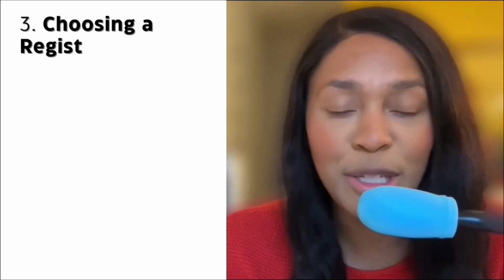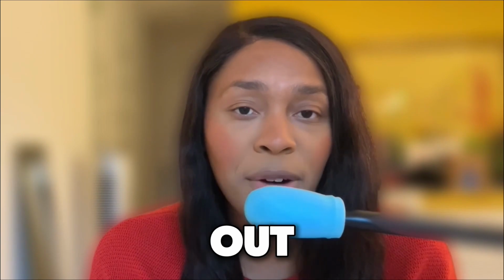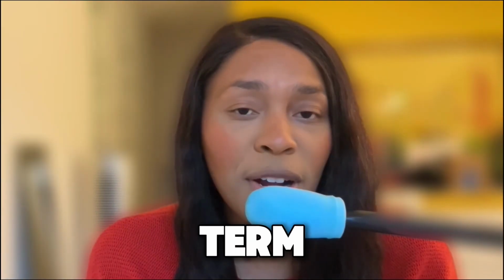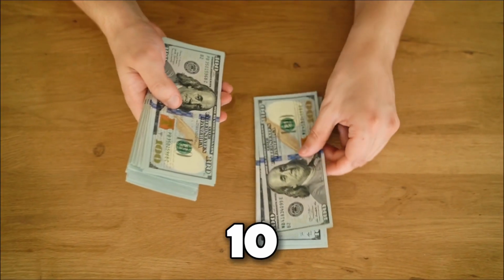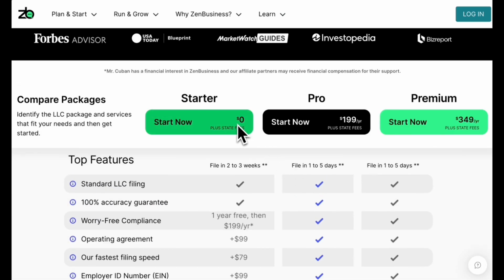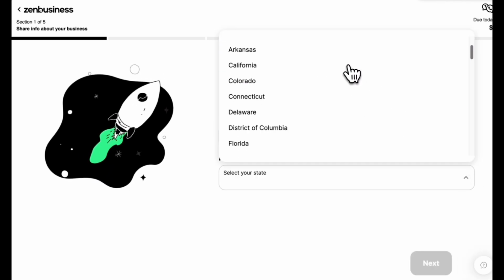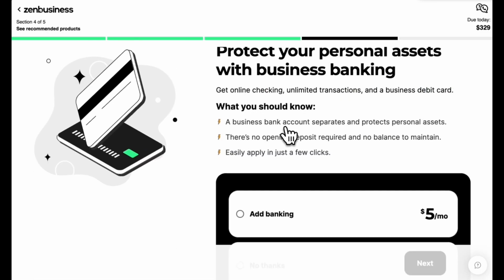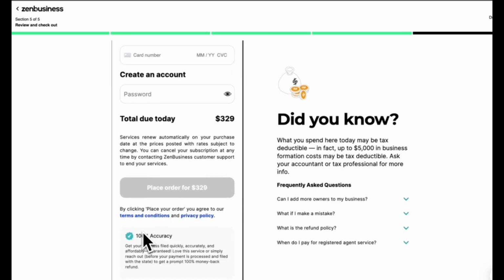How To Start A Wisconsin LLC (Step by Step Guide)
In How To Start A Wisconsin LLC (Step by Step Guide) video, I share a step by step guide on how to form an LLC in Wisconsin.

*ABOUT ME*
Hey, I'm Darcy. I enjoy learning new skills and finding creative ways to make money online. The purpose of Darcy's Business is to create a community of people who want to break free from their 9-5, start a business of their own, and get financially free. Let’s create wealth one step at a time, and together!